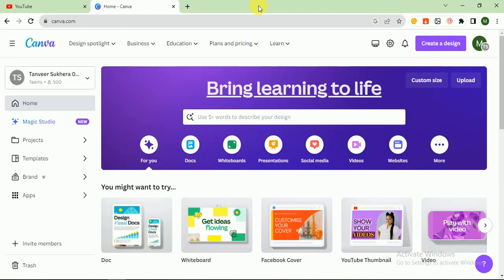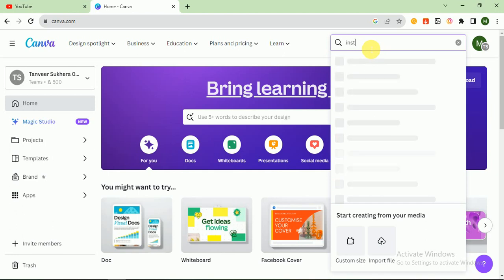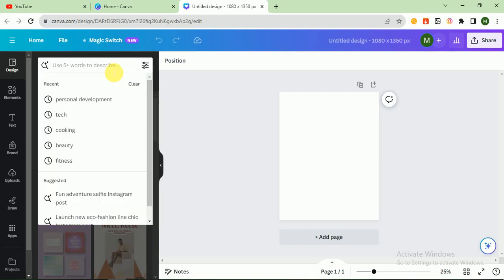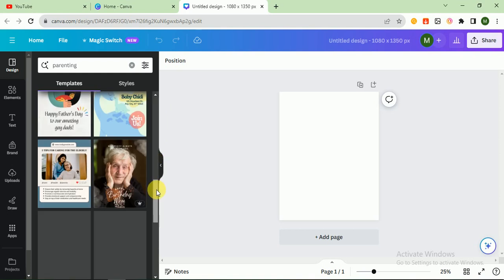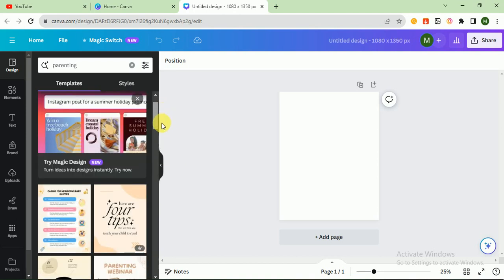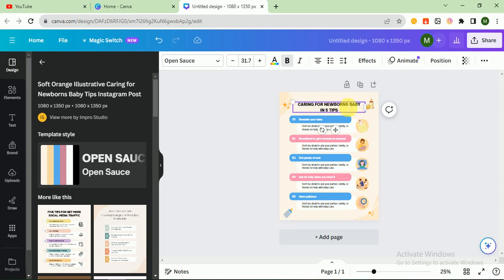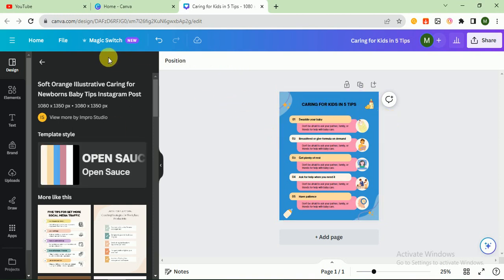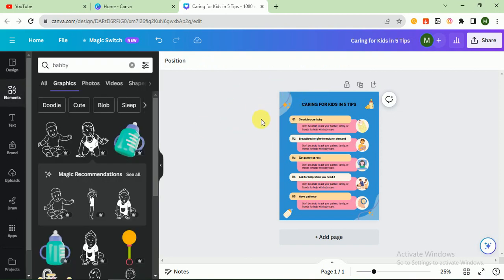Designing Memorable Parenting Posts with Canva for Instagram!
Welcome to "Designing Memorable Parenting Posts with Canva for Instagram!" In this tutorial, we'll guide you through the creative process of using Canva to craft unforgettable parenting content that captures the joys, challenges, and precious moments of parenthood. Learn how to design posts that resonate with fellow parents and create lasting memories for your family.